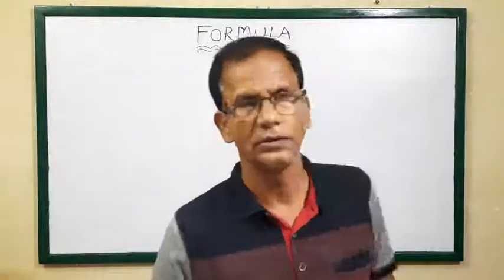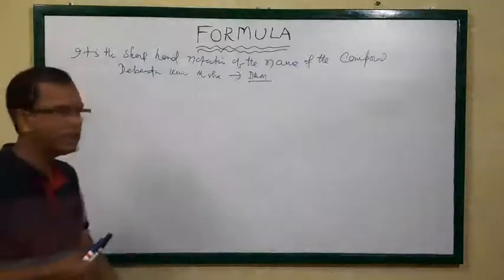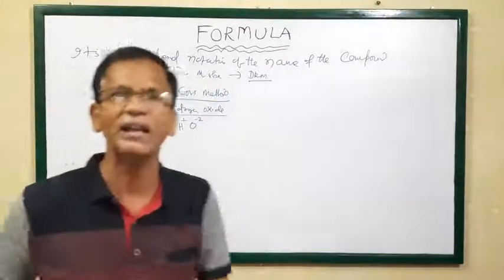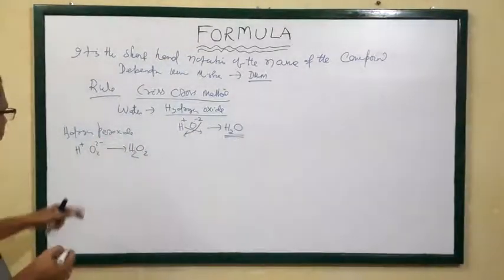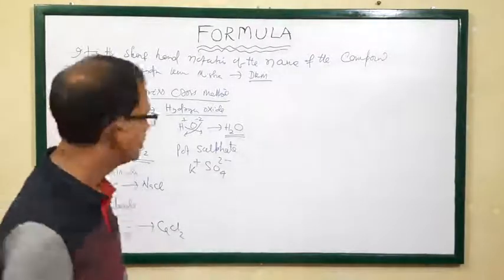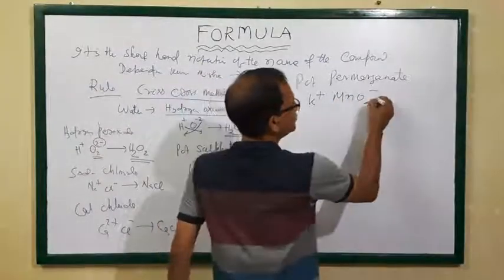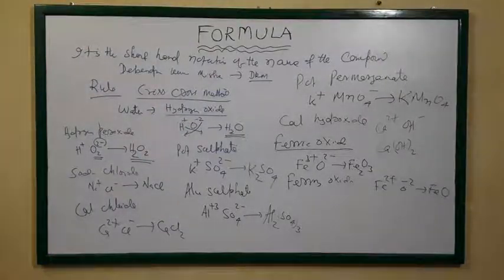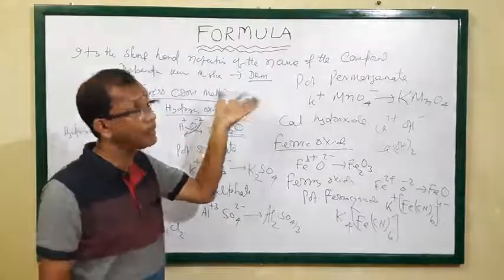ATOMS AND MOLECULES 3 : FORMULA OF COMPOUNDS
Chemistry Lesson 114 : FORMULA OF COMPOUNDS ,How to write the formula of Compounds.